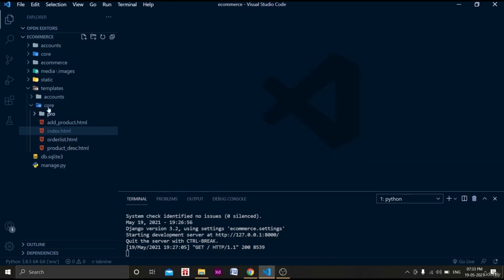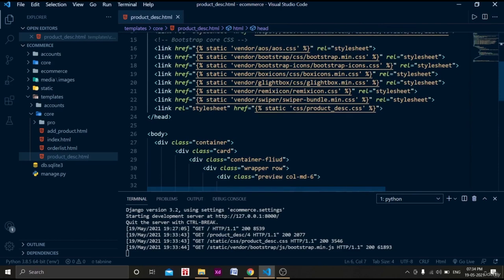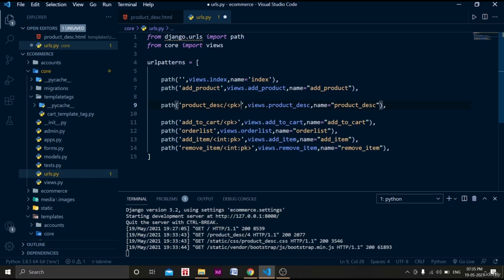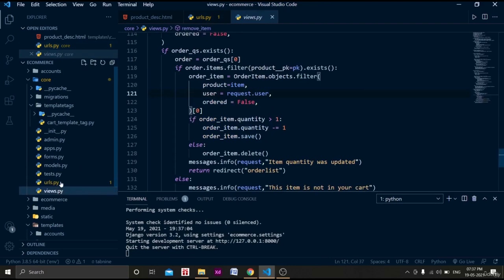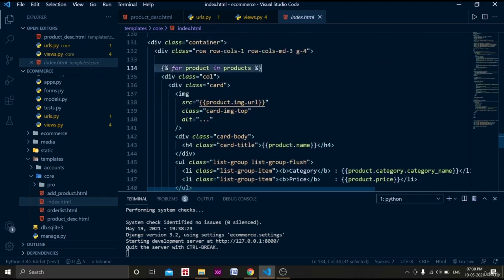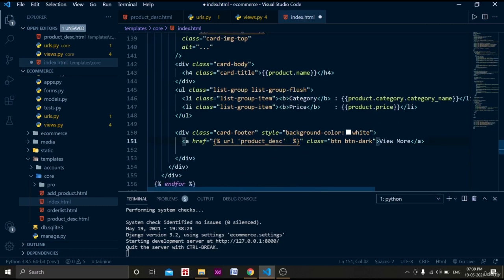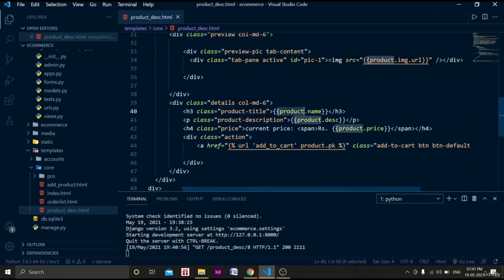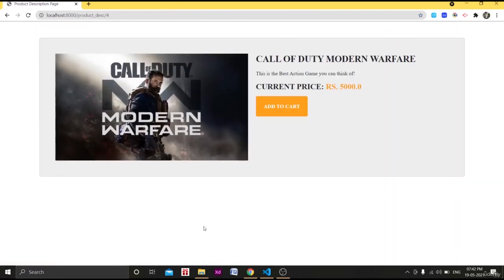003 Adding Product Description Page of each Products mapped by Single URL